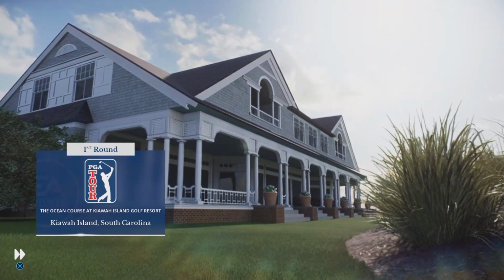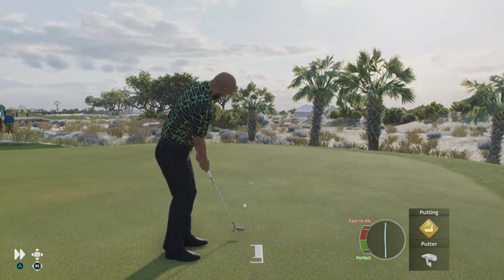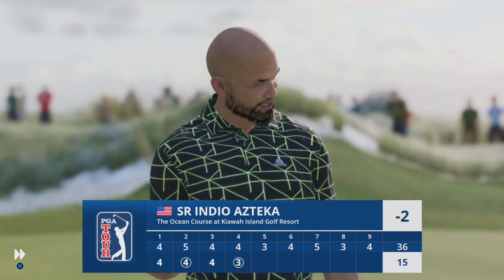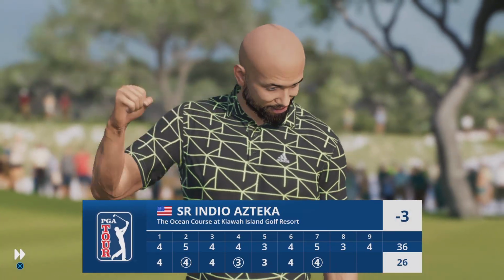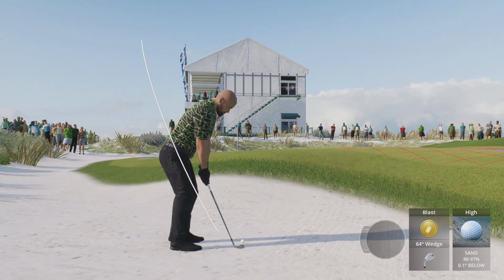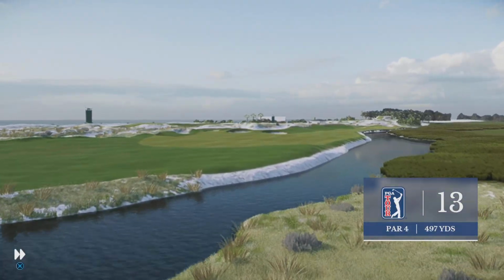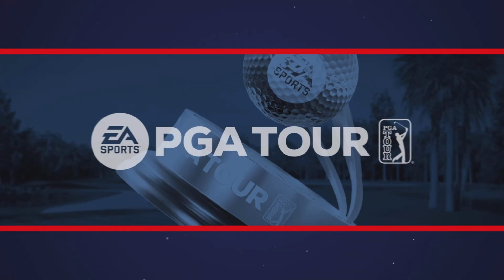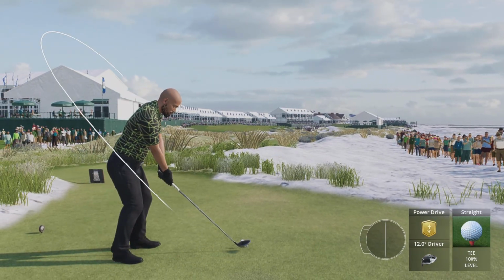PGA Tour (/CAROLINA\) {Kiawah Island Golf Resort} (+Kiawah Island, South Carolina +) [1st Round]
(*SMS) Sadistic Murder Spree Clan

SR_InDIO_AZTEKA

EA Sports

PGA Tour

Difficulty [{*HARD*}]

Wind Speed 4 to 7 MPH

CAROLINA OPEN

The Ocean Course at Kiawah Island Golf Resort

Kiawah Island Golf Resort

Kiawah Island, South Carolina

1st Round